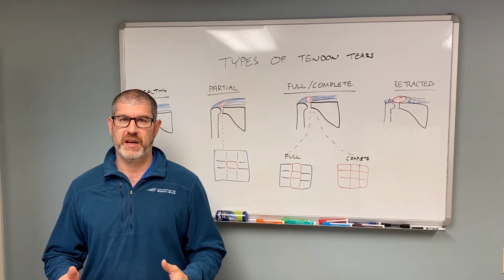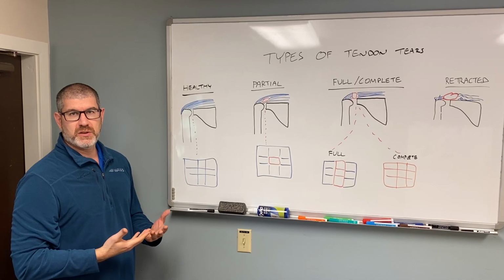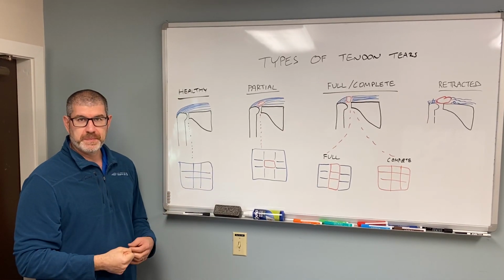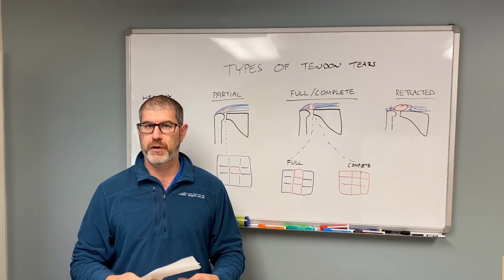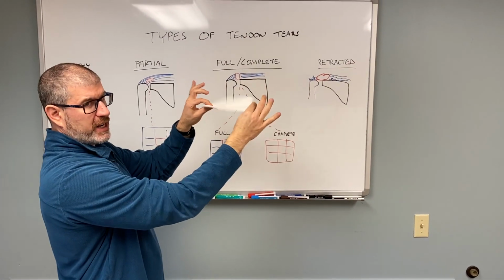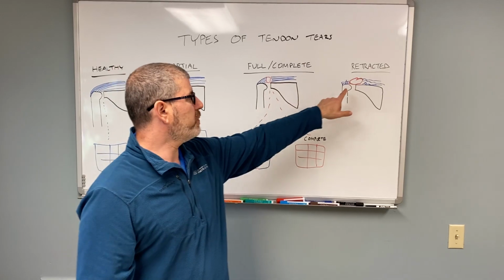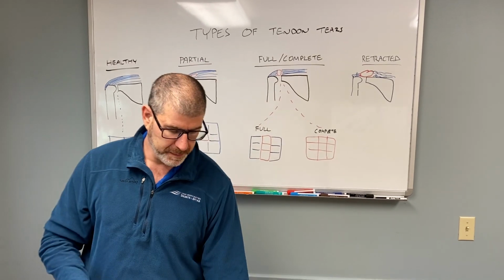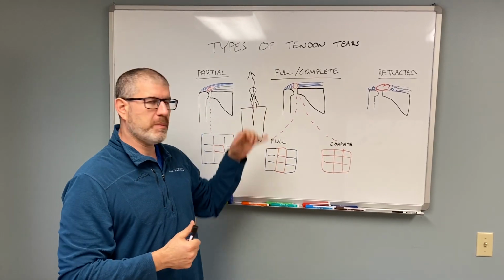Types of Tendon Tears - Dr. Gary Chimes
Dr. Gary Chimes of Lake Washington Sports & Spine explains the different types of tendon tears.